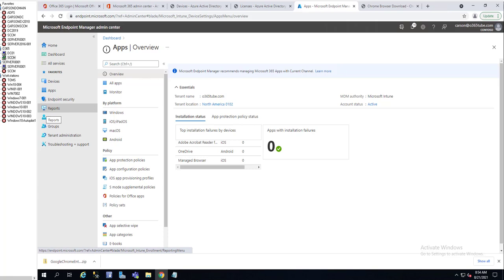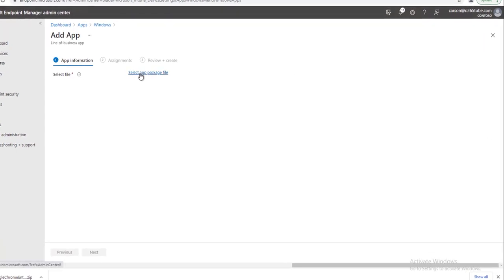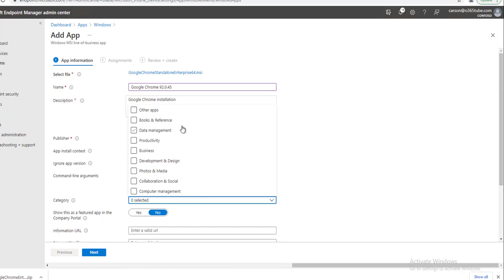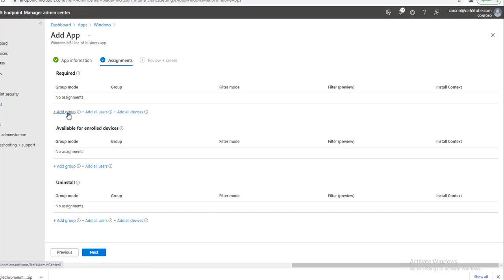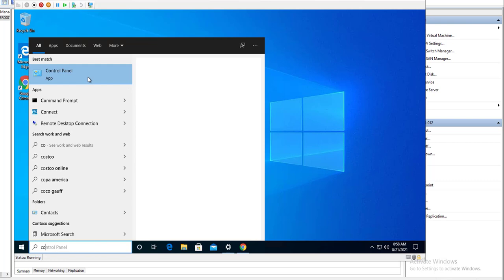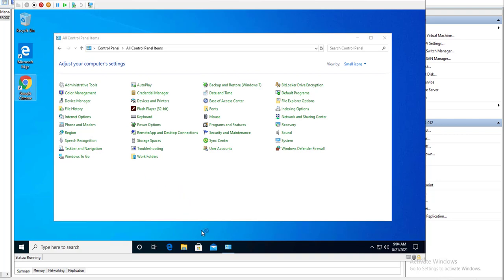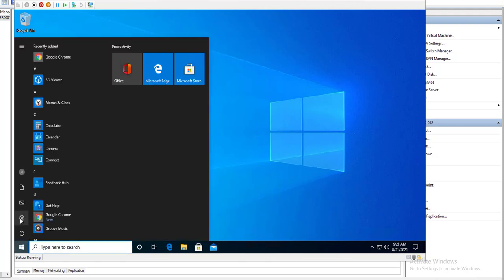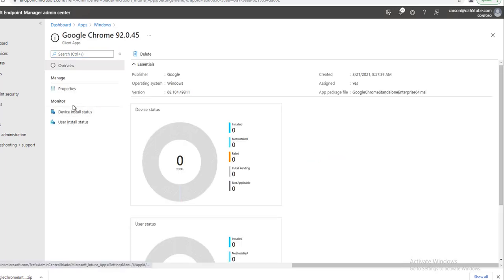How to deploy MSI in Intune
The Intune Administrator can deploy msi package in Intune and target groups you want or deploy to all systems..